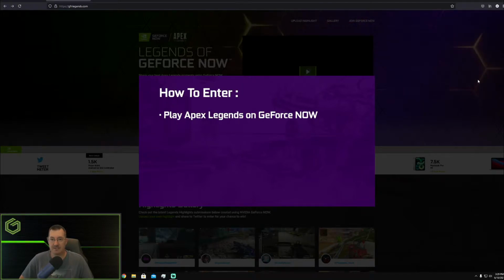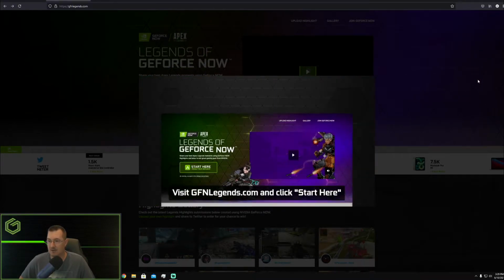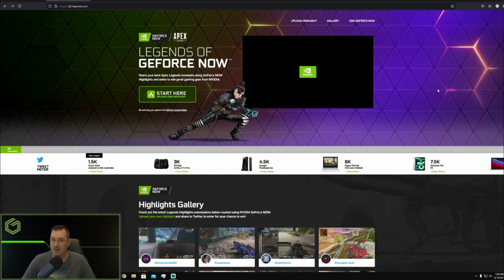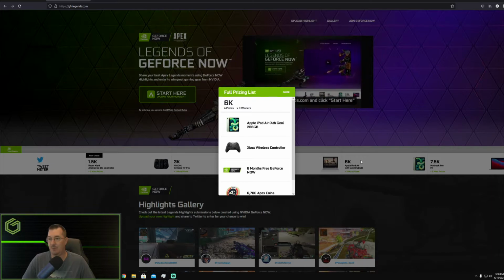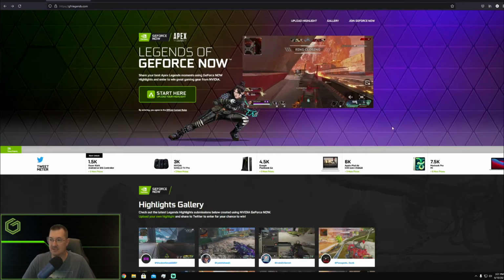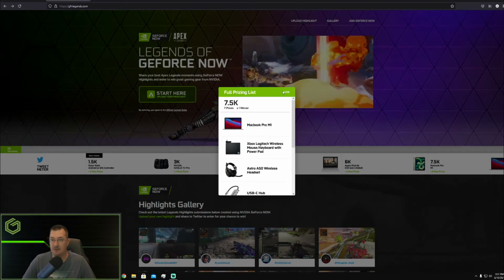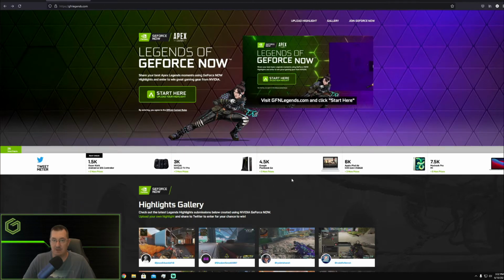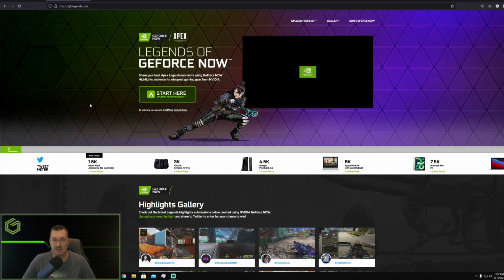A closer look at the Legends of Geforce Now Special Event & How You Could Win Some Great Prizes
Lets take a closer look at the Legends of Geforce Now Event and website. Truly excited for events like this.

Amazon Links -